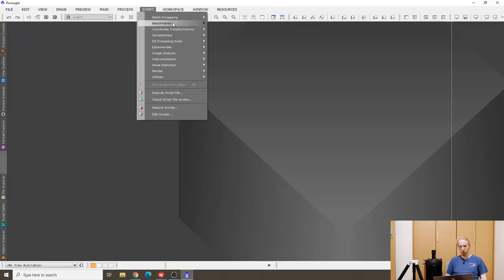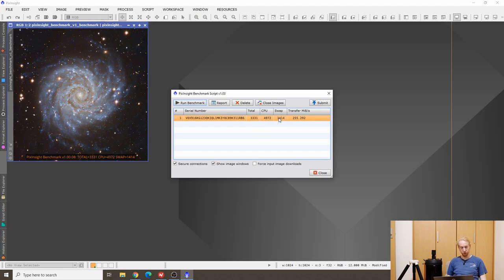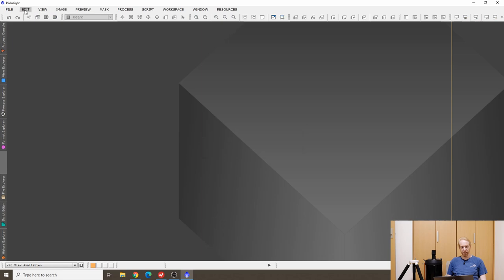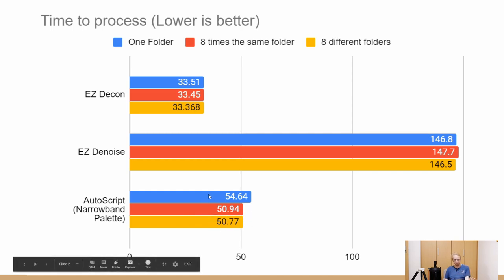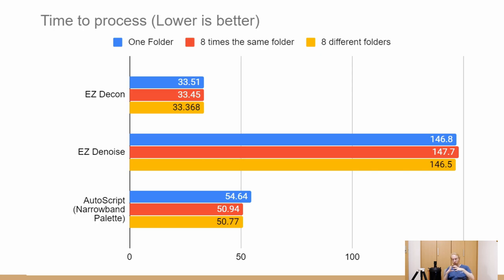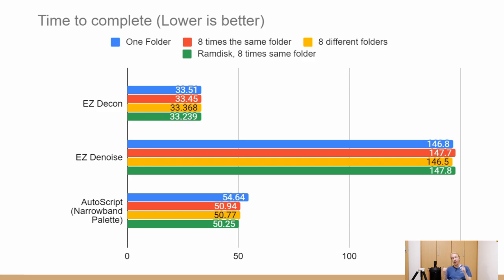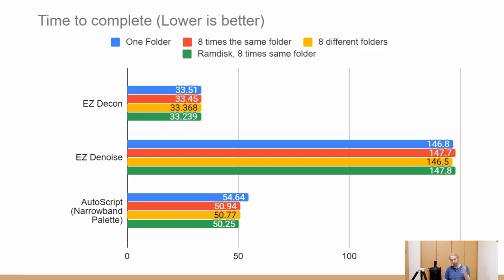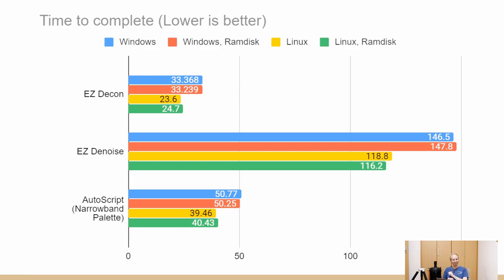Making PixInsight Faster! Temp folders and Linux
It's still raining here, and so I have to scratch the itch in various ways - and here's one, trying to make PixInsight run faster! Follow me in my benchmarks and other various tests to get the fastest (post-processing) speed I can with my hardware!

As you have noticed, I am now in the OPT (Oceanside Photo and Telescope) affiliate program, so if you wish to support me AND want to purchase a specific piece of astrophotography equipment AND the OPT price looks good, please use the links below!